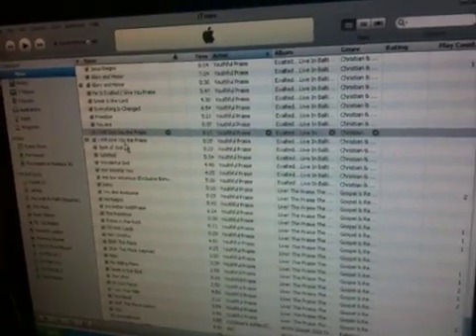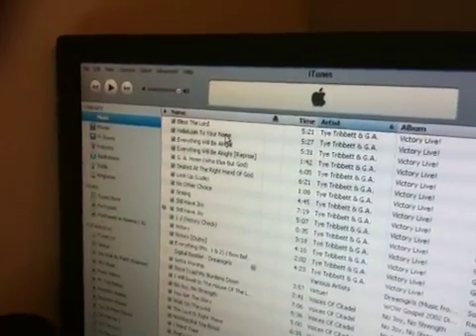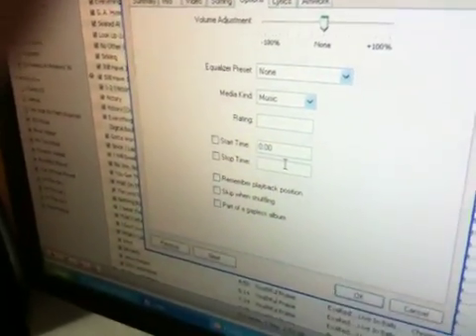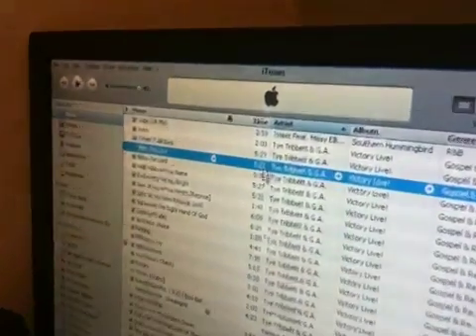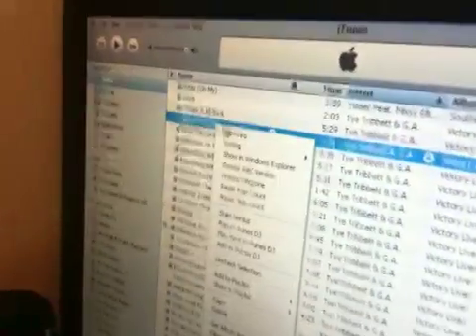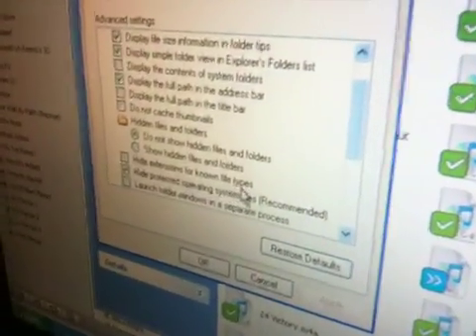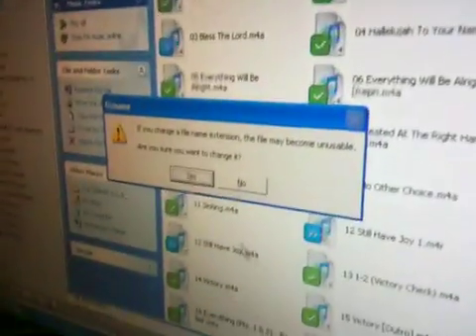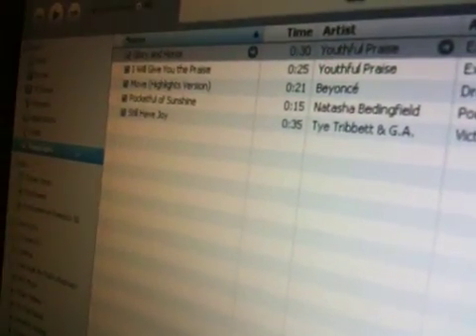How to get free ringtones on iPhone 3G(S)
A very easy way to get free ringtones for your iPhone 3G and 3GS. It's for Windows so sorry Mac guys!!!